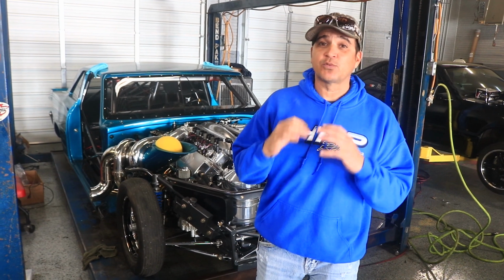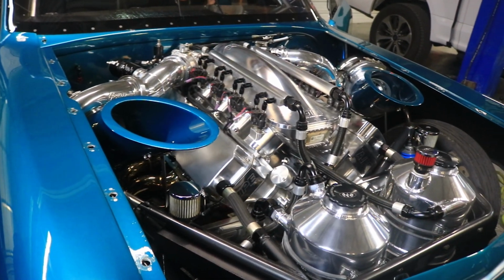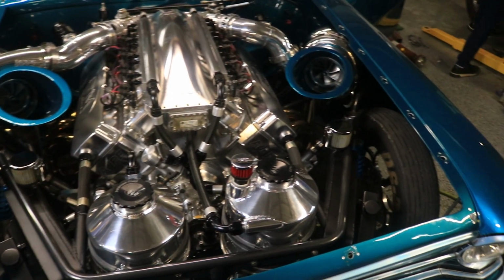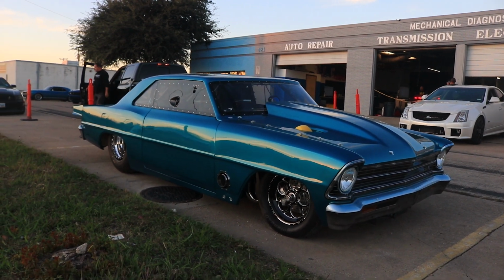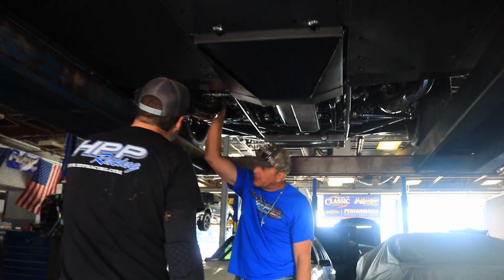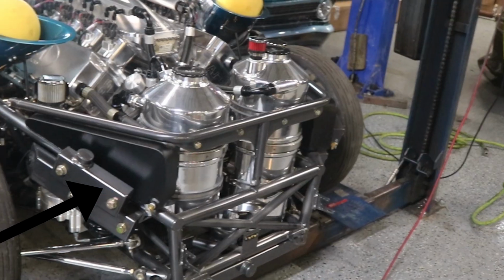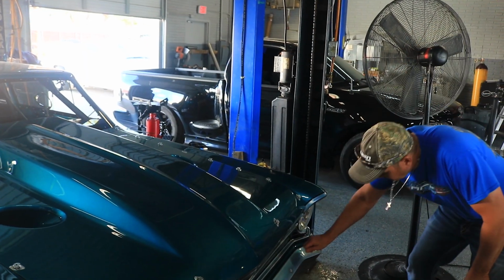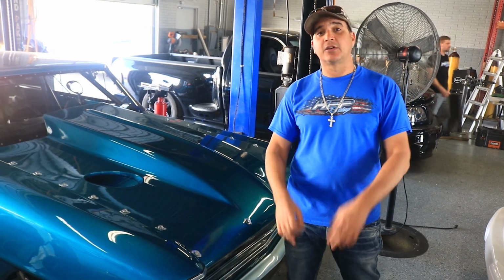Nicest Race Car EVER?- Street Outlaws (No Prep Kings) Twin Turbo Nova (Pt. 1)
Sup y'all! Check out the newest Street Outlaws / No Prep Kings big tire race cars at HPP Racing. This is a BRAND new build from the chassis up that was brought to our shop to finish the wiring & tuning of the car.

This car is bad to the bone complete with a @stevemorrisracing & @precisionturbo

Let us know what y'all think about this build!